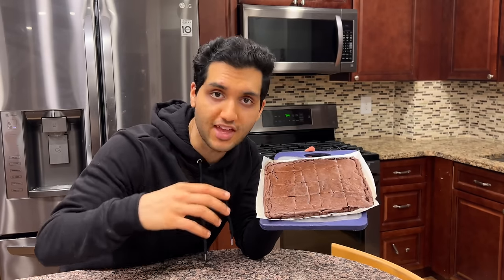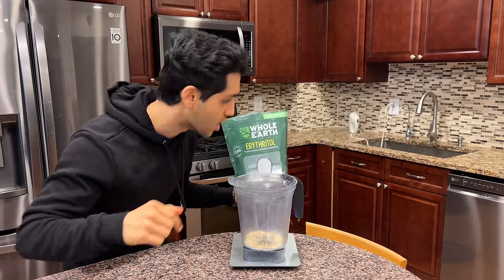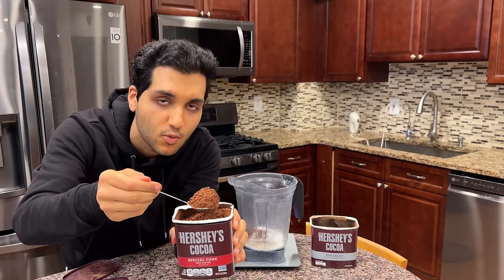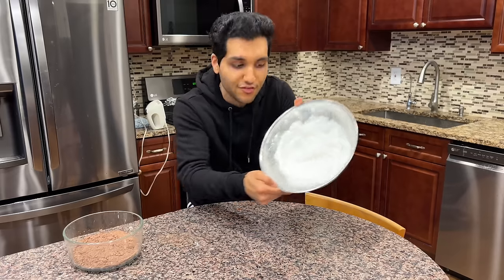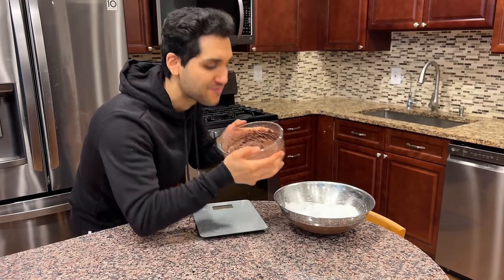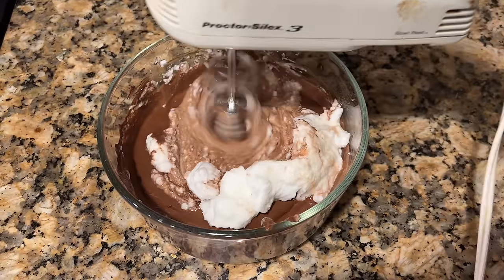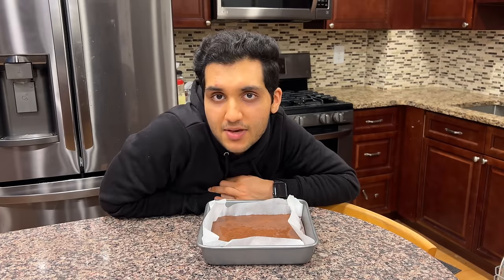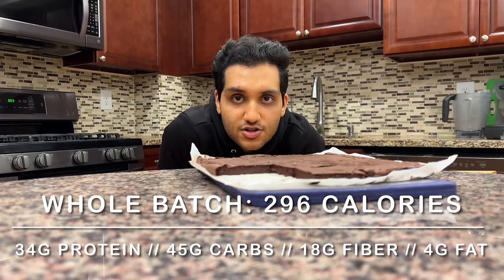19 CALORIE FUDGEY BROWNIES | LOW CALORIE & HEALTHY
► My FAT LOSS COOKBOOK with 100+ Low Calorie, High Protein Dieting Cheat Code Recipes on SALE NOW

► 1 on 1 Personal Coaching and Custom Fat Loss Meal Plans

Under 300 Calories for an ENTIRE 9x9 inch tray!

Your support helps a ton :)

Calories and Macros

Entire 9x9 Tray:
296 Calories
34g Protein // 45g Carbs // 18g Fiber // 4g Fat

Per Piece (16 Pieces): 18.5 Calories

Ingredient’s you’ll need in pinned comment!!

Lily’s Lower Calorie Chocolate Chips
Black Cocoa Powder
Dark Cocoa Powder
Low Calorie Chocolate Sauce
Erythritol/Sugar Replacement Sweetener
Sugar-Free Maple Syrup
Food Scale